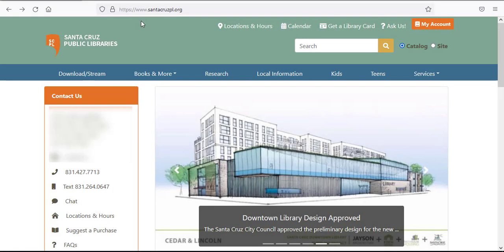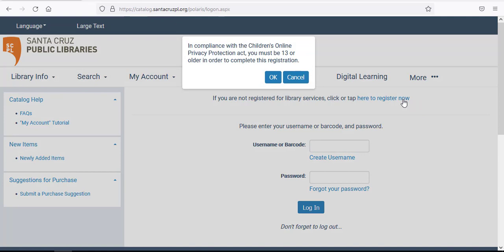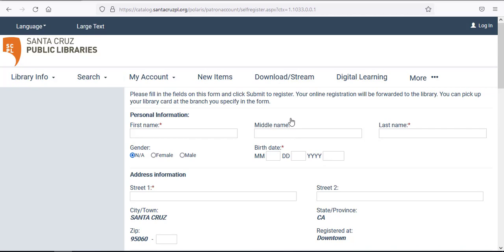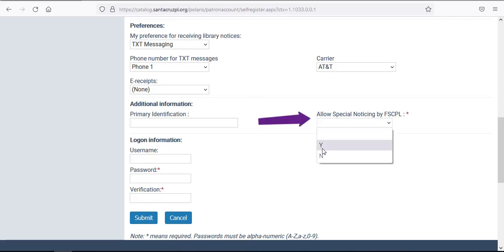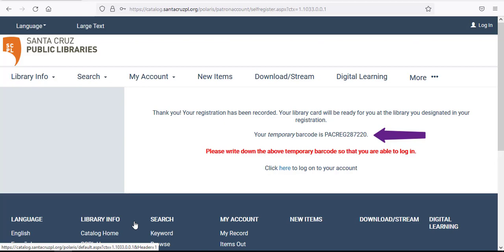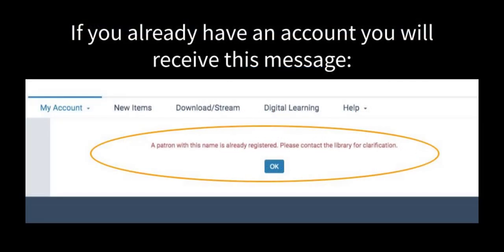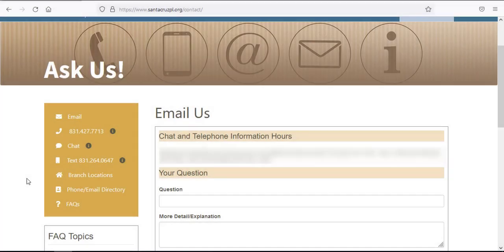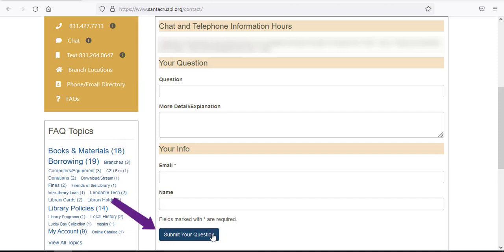How to create a temporary account, online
How to sign up for an temporary account online allowing you to access physical and online resources, as well as book a Meeting Room (if available). All temporary accounts must be converted to permanent accounts, with a physical card within 30 days.

This video was last updated on December 27, 2021